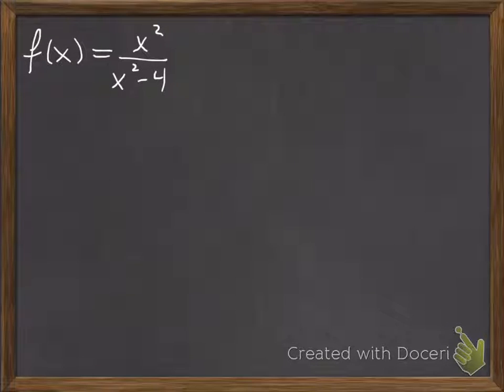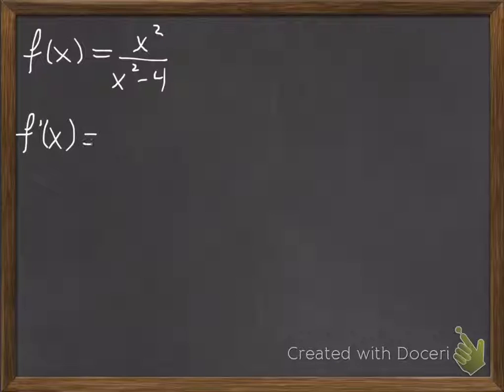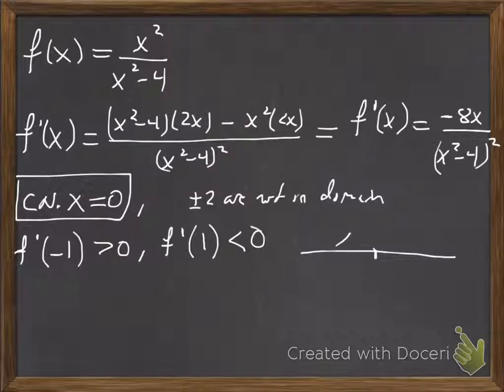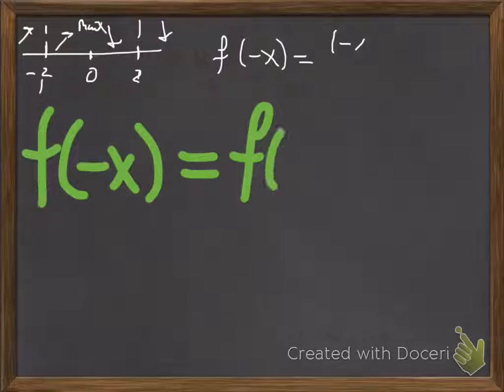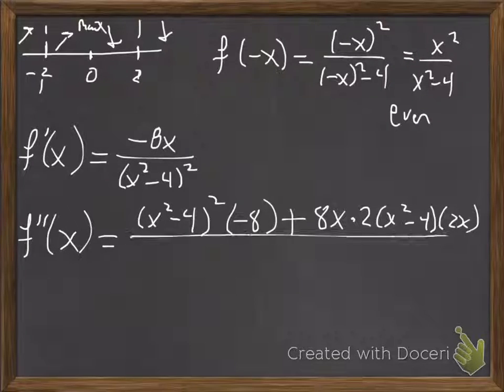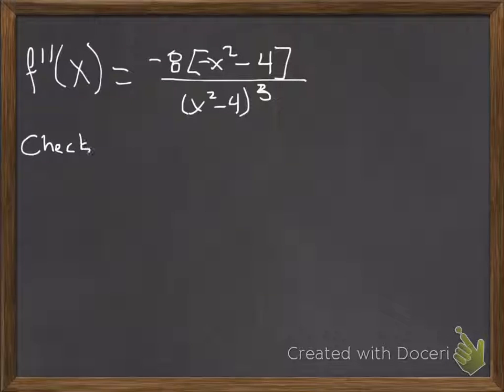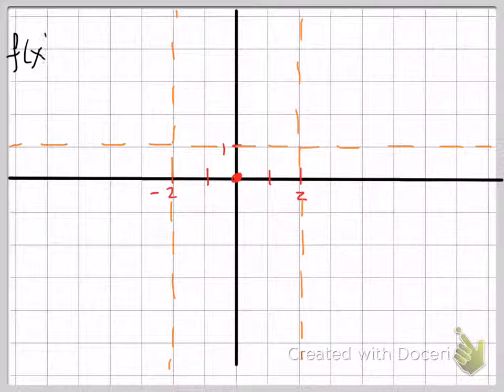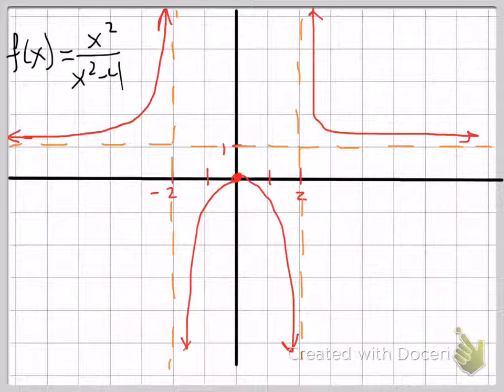Cal 1 curve sketching